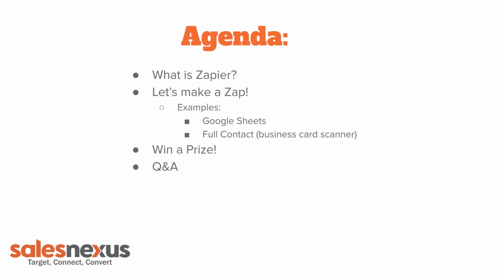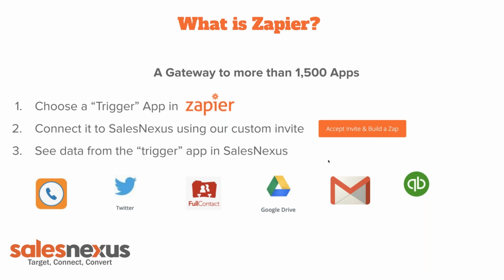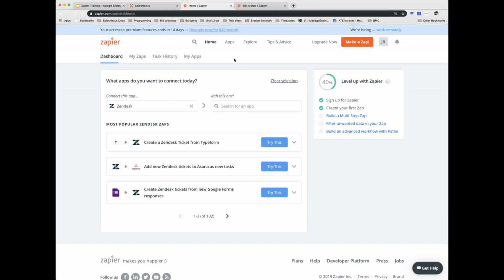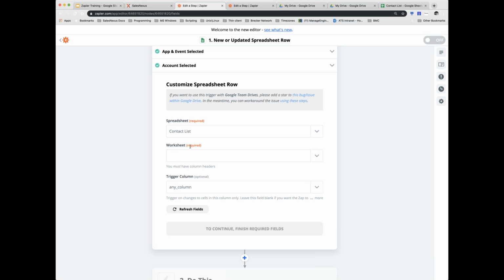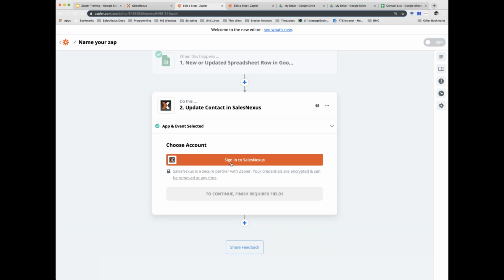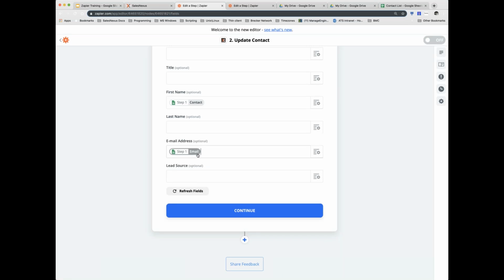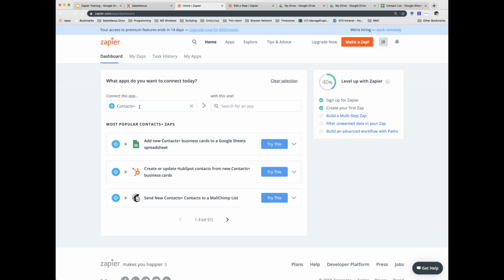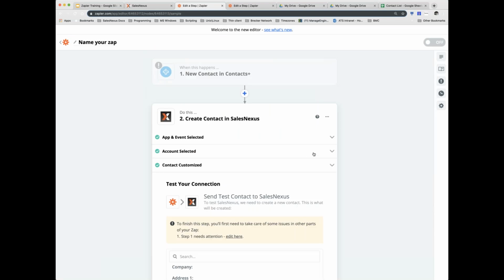Zap Into SalesNexus! A Zapier Integration Training Session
In this webinar you will learn how to create your very own integration with SalesNexus in minutes!

Showcasing:
- Google Sheets
- FullContact (scan business cards into SalesNexus)
- Zendesk (new tickets to activities)

Also discussing Quickbooks, and many other options for integrating.  Get your data into SalesNexus quickly and easily with minimal time investment.